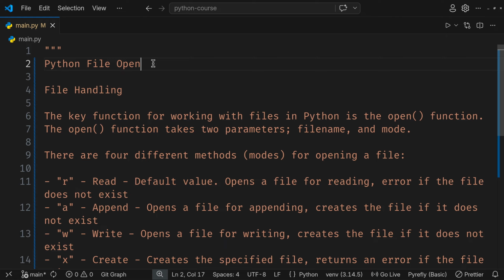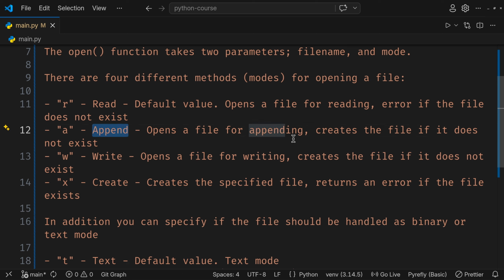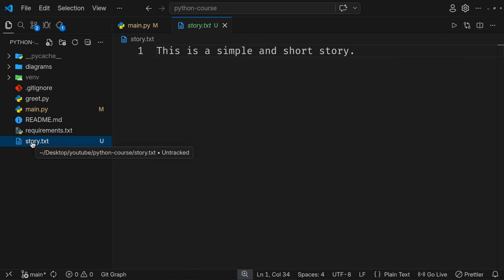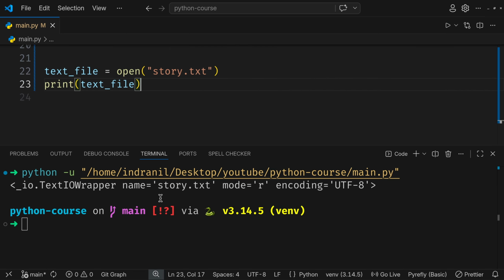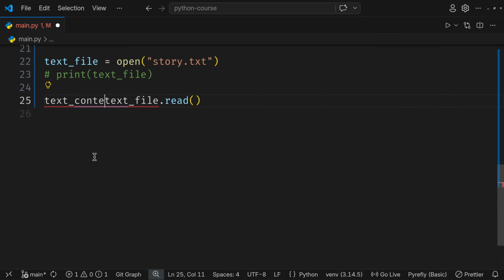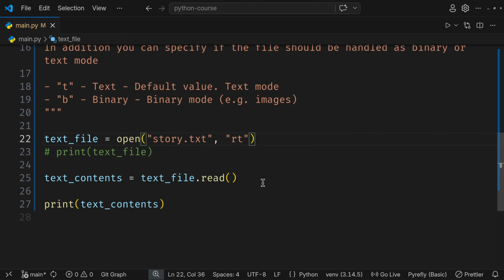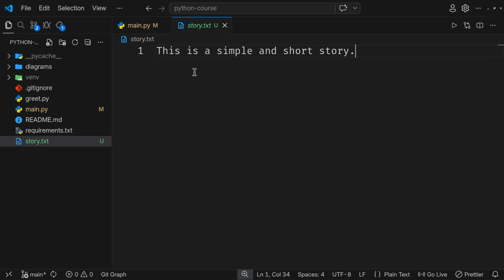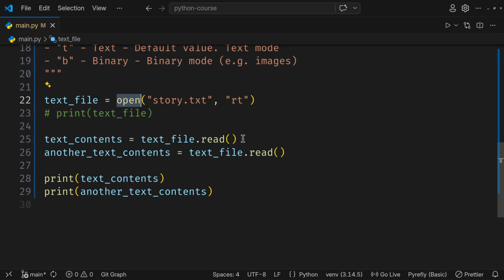#115 - Python File Handling Explained 🚀 | Open and Read Files - Python Course 💻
Want to learn how Python works with files? 🐍

In this video from Programming with Indra, you'll learn how to open files and read their contents using Python. File handling is a fundamental skill that every Python developer needs for working with text files, configuration files, logs, and data.

📌 What you'll learn:

What file handling is
Opening files with the open() function
Understanding file modes
Reading an entire file with read()
Reading files line by line
Working with text files
Handling common file-related errors
Best practices for reading files

✅ Beginner-friendly explanations

✅ Learn an essential Python skill

✅ Build real-world applications that work with files

By the end of this video, you'll be able to confidently open files and read their contents in your Python programs.

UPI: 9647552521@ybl